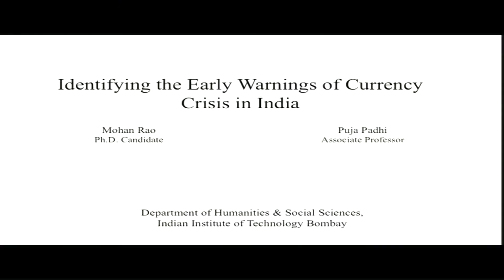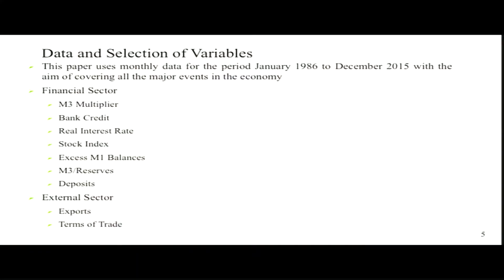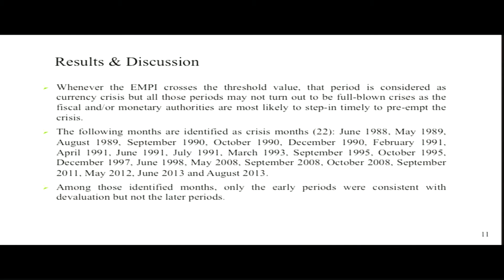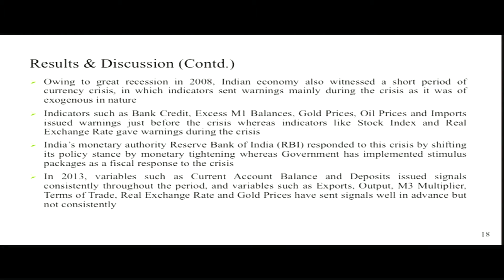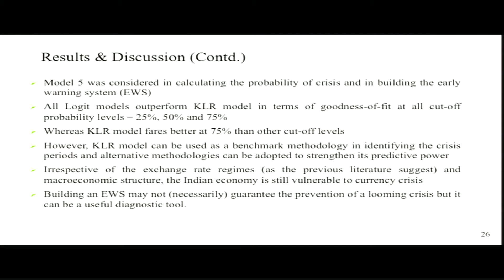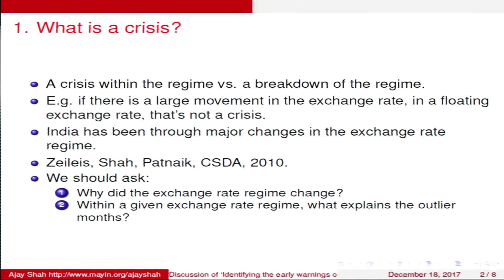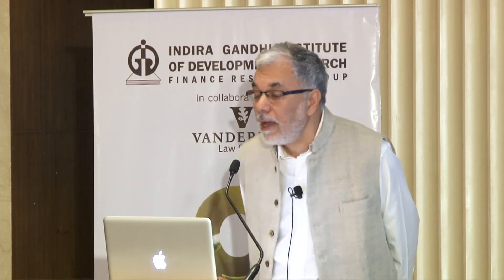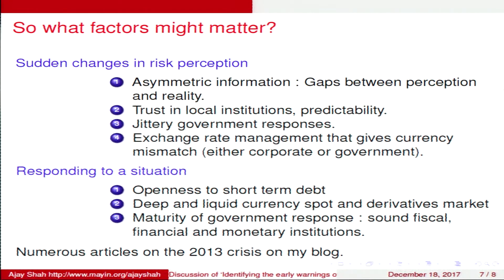Identifying the early warnings of currency crisis in India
Speaker : Mohana Rao Balaga
8th Emerging Markets Finance Conference, 2017
17th - 20th December 2017